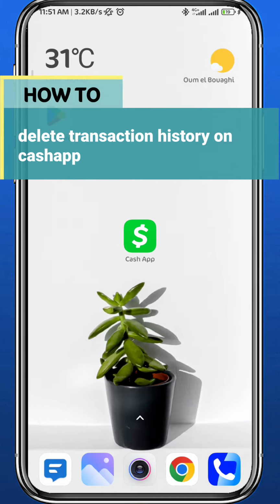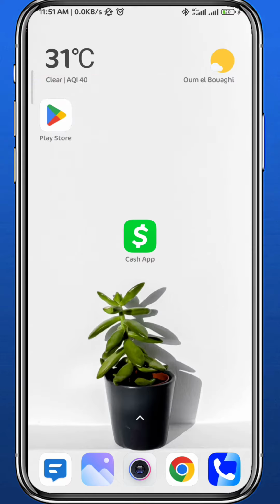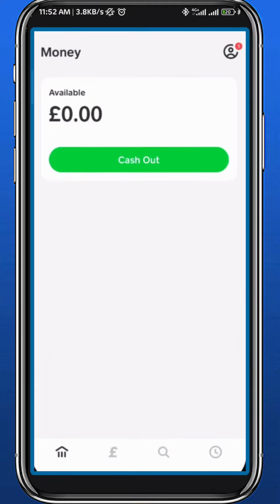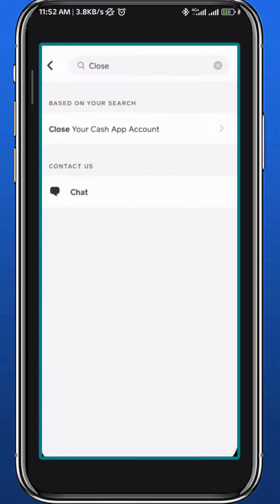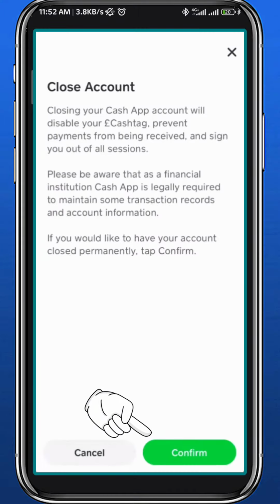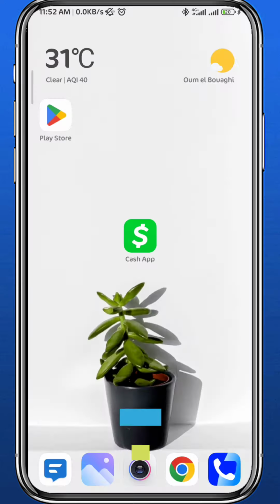How To Delete Transaction History On Cash App | Clear Cash App Transaction History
Learn how to delete your transaction history on Cash App with our easy step-by-step guide. Clear your Cash App transaction history in seconds!